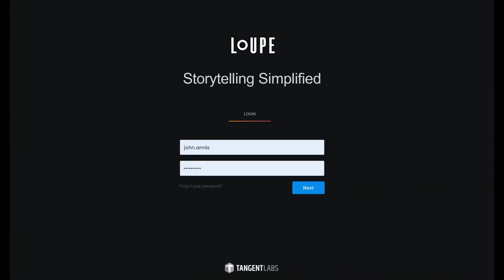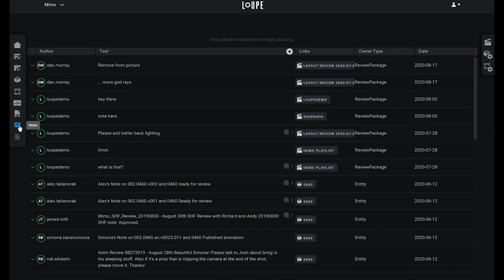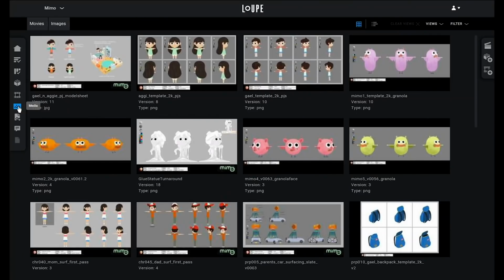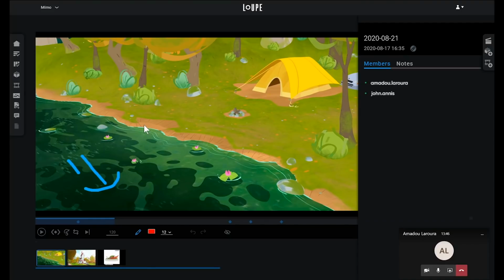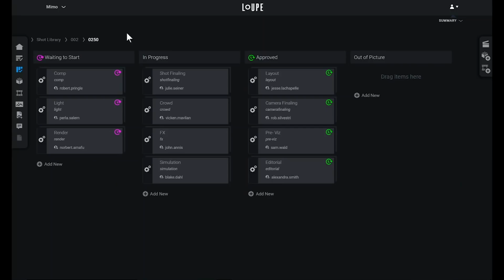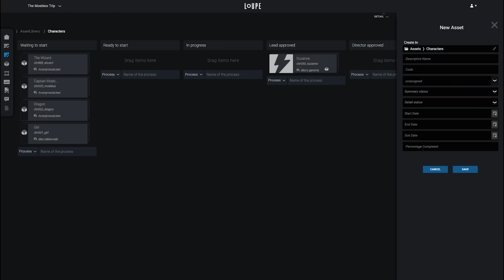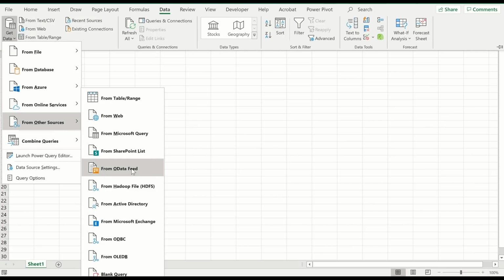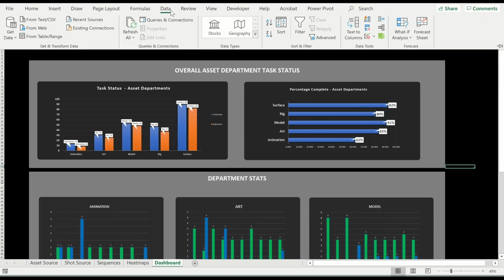LoUPE by Tangent Labs - A Fully Integrated CG Production Pipeline Management Tool, by Tangent Labs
SIGGRAPH 2020